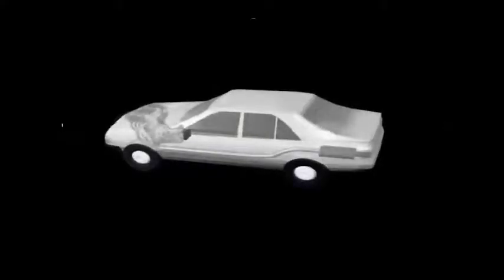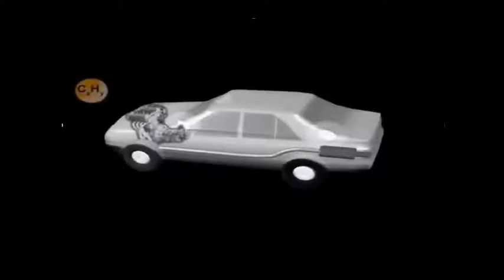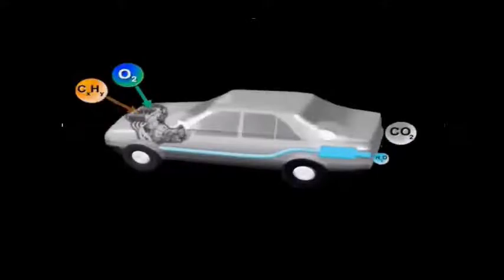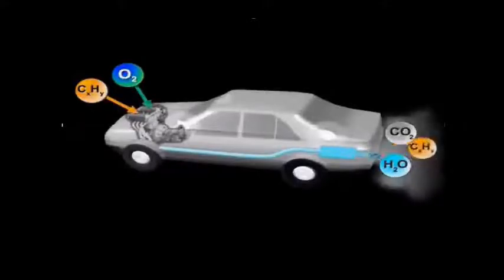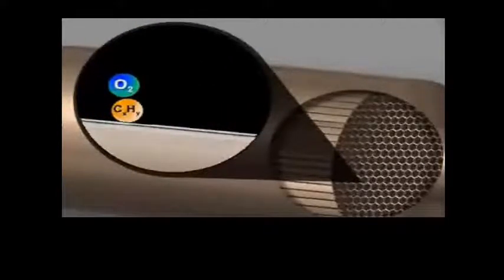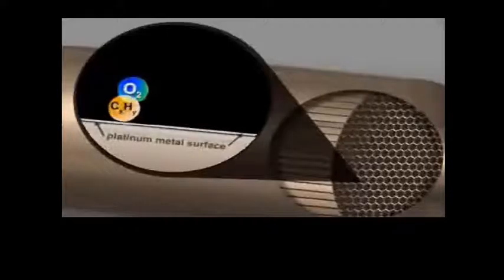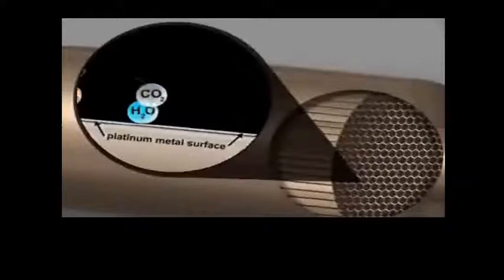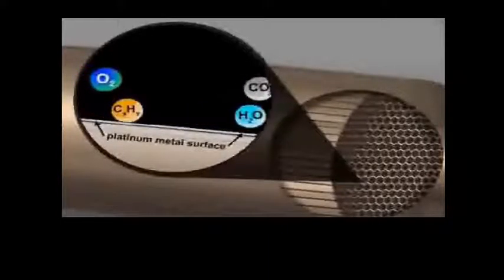Cataytic Converter Demonstration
Learn about catalytic converters in automobiles and the process of hydrocarbons reacting to the platinum surface of the catalytic con-verter to produce carbon dioxide and water vapor to decrease auto-mobile pollution. Available from AIChE’s course: Chemical Engineering for Non-Engineers and Essentials of Chemical Engineering for Operators